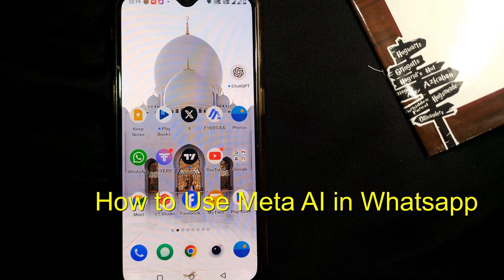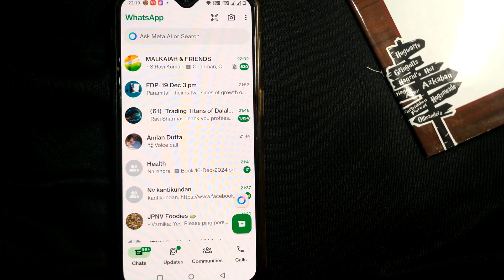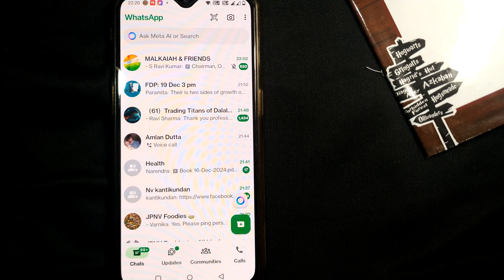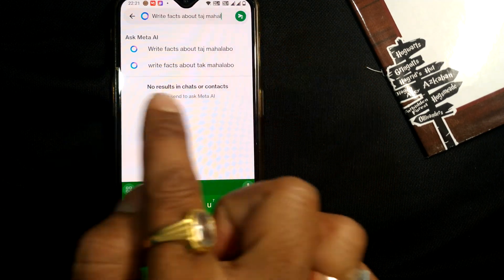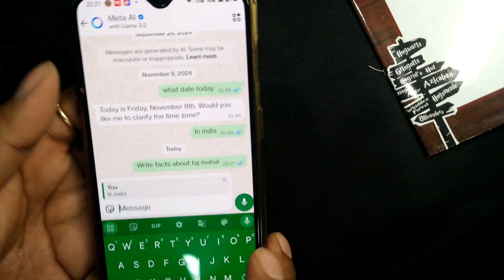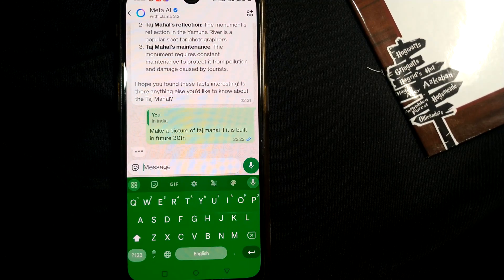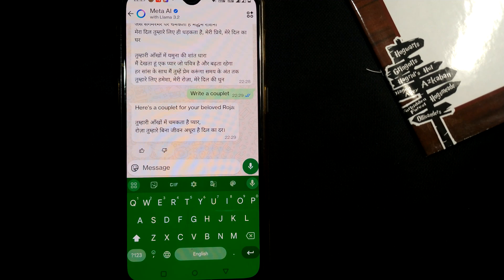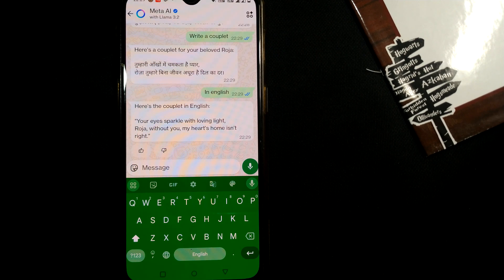How to Use Meta AI in Whatsapp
Other similar topics are
whatsapp new update meta ai, get meta ai on whatsapp, How to chat with Meta AI in a group, How to use Meta AI on WhatsApp, Which AI can I use in WhatsApp,
To use Meta AI in WhatsApp, you can:
Start a chat: Tap New chat, then New AI chat. You can also start a chat by tapping meta ai next to the camera in the Chats tab.
Ask a question in a group chat: Type @ in the message field, then tap Meta AI.
Use the search bar: Tap the search field at the top of your Chats list, then type your prompt or select a suggested prompt.
Ask Meta AI to generate an image: Tap and hold next to the text field, then say "Imagine" followed by your prompt.
Respond to Meta AI: Swipe right on the AI message or long press it to select to respond.